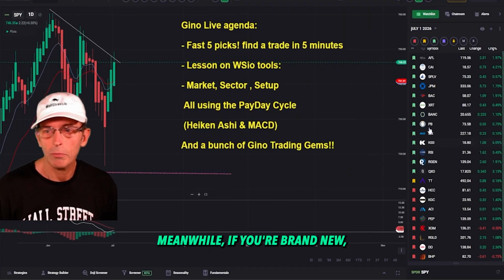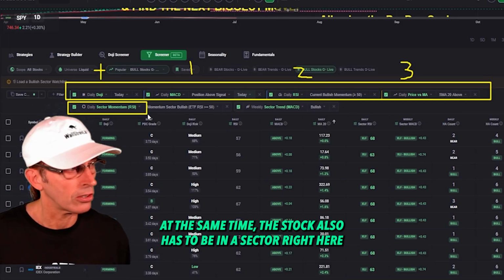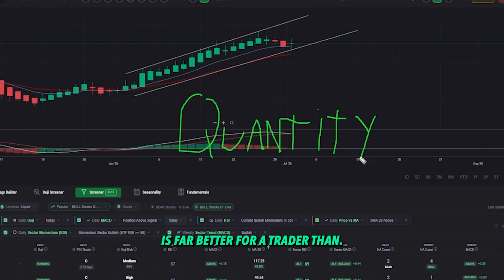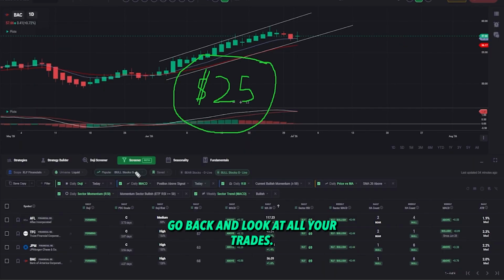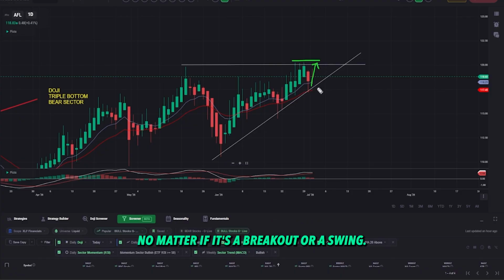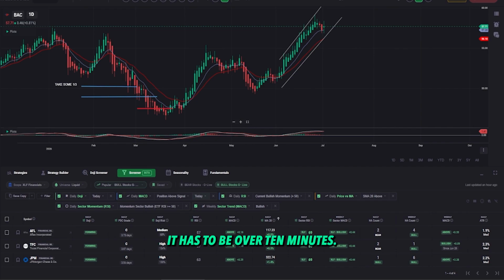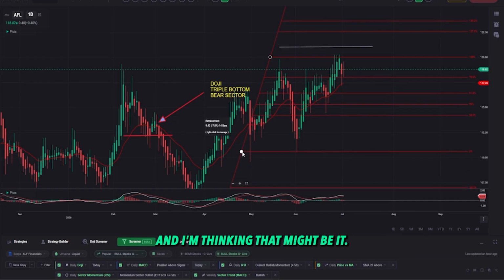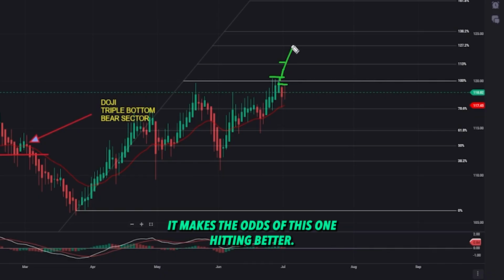How to Use a Stock Screener to Find Doji Setups Before They Trigger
Stock screener strategy separates traders who find setups from traders who chase them. This full live session shows the exact filters, doji criteria, and sector confirmation that produce the Fast Five picks every morning.

Coach Gino walks through the complete screener workflow from scratch: doji on Heikin Ashi, MACD confirmed bullish on the daily, RSI above 50, price near the 20-day moving average, and the piece most scanners can't do simultaneously a sector RSI that outpaces the broader market. You'll see how layering weekly and daily MACD confirmation narrows 111 raw doji picks down to 42 high-conviction candidates, and how filtering by sector (financials, industrials, healthcare, technology) surfaces only the strongest setups within the strongest groups.

Live picks walk through Aflac, JPMorgan, Bank of America, and TFC with real risk/reward evaluation on each chart. The session also covers the Fibonacci 113 breakout confirmation level (a number that identifies whether a breakout is likely to follow through or fail before it does), and how 20 years of July seasonality data a max drop of 9% and a max gain of 18% shapes credit spread and iron condor positioning for the month ahead.

📊 The exact screener filter stack that narrows 111 doji picks down to 42 confirmed, sector-aligned setups
🕯️ Live chart analysis on Aflac, JPMorgan, Bank of America, and TFC real risk/reward evaluation on each
🔢 The Fibonacci 113 breakout level: the number a breakout must clear to avoid failing back below the 20-day
📅 20 years of July seasonality data showing the market's max drop (9%) and max gain (18%) and how to use it to frame credit spreads and iron condors

⚡ Why trading quantity beats quality once you have a consistent system and how the math plays out across 300 trades
Which sector are you screening for setups this week, financials, technology, or something that's been off the radar? Drop it below.
See this setup live in our free strategy screener
The stock screener is the single biggest time-saver in a swing trader's workflow but only when it's built on the right criteria. This session covers how to build a doji setup screener that combines technical analysis (Heikin Ashi candles, MACD, RSI, 20-day moving average) with sector confirmation, so every pick is already in a bullish or bearish sector before you open a chart. That's the core difference between this approach and most stock screener tutorials: the sector has to outpace the market for the stock setup to qualify. From there, the session gets into breakout trading strategy specifically the Fibonacci extension level that identifies whether a breakout has enough momentum to follow through and options trading strategy using July's 20-year seasonality range to size bear call spreads, bull put spreads, and iron condors. Whether you're working on swing trading strategy, learning how to trade earnings without getting positioned wrong, or trying to figure out when to take profits on a swing trade, the screener-first, sector-confirmed approach covered here is the foundation of the full top-down system.